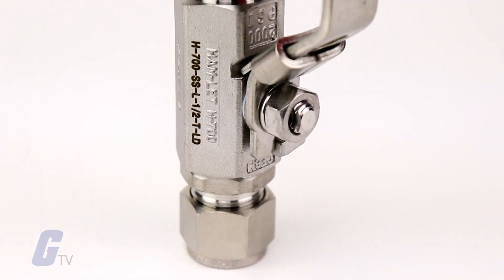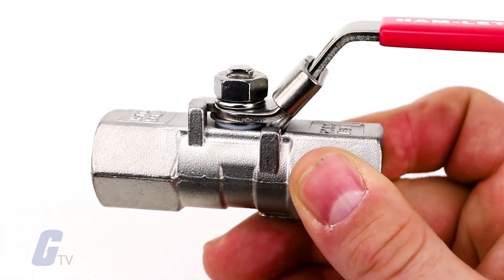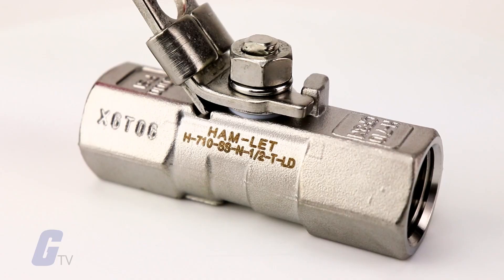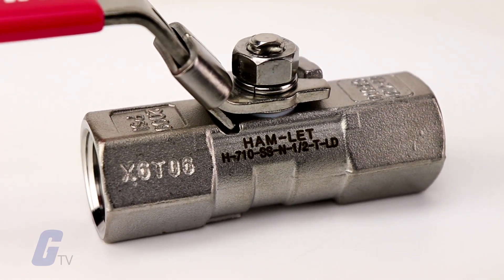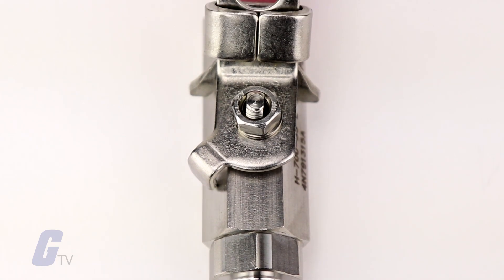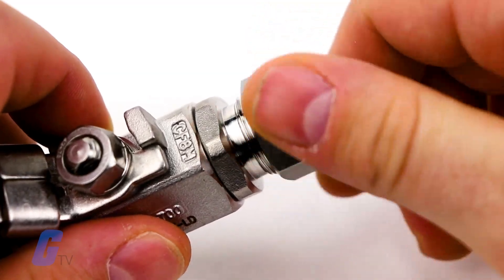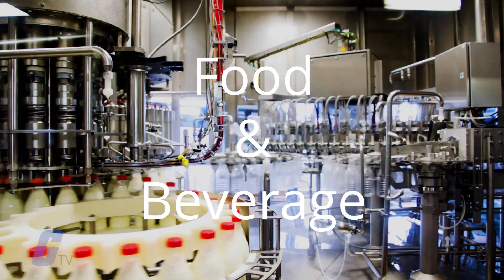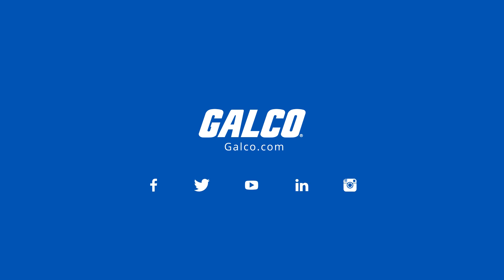Ham-Let's H-700 Series Ball Valves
The H‑700 Series is a moderate‑pressure ball valve for general service. These valves are compact in size and structure. They have relatively large ports for a high flow, tight shutoff, a long‑life service, and a low operating torque. The H‑700 Series can be used for bi‑directional flow in a fully open or fully closed position only. The series is rated to a max. of 2000 psig (135 bar) and performs as on/off service.